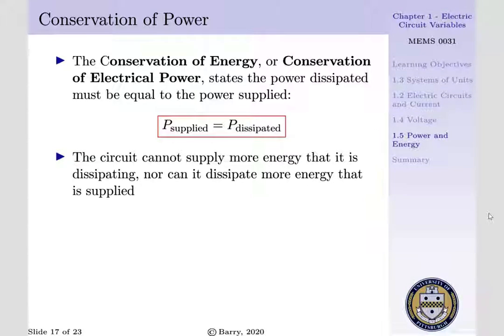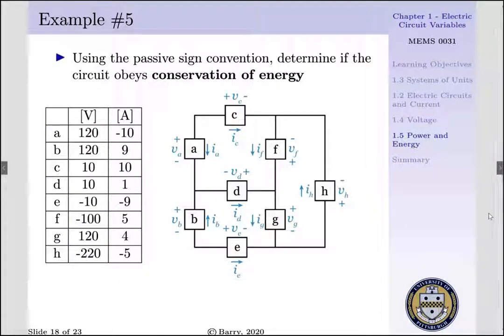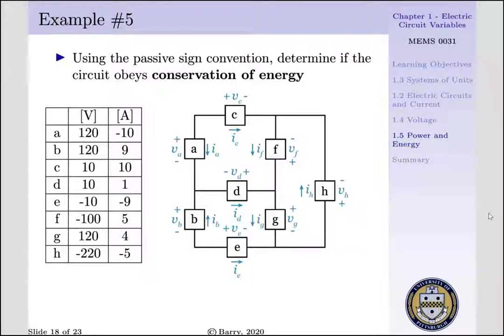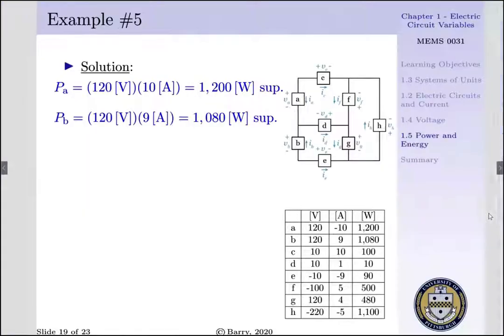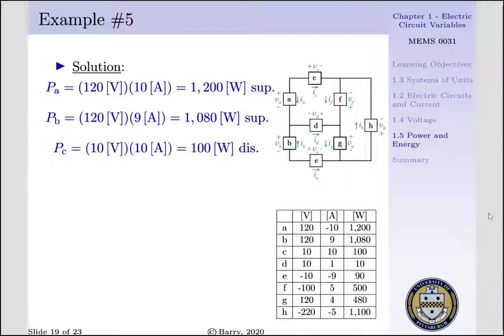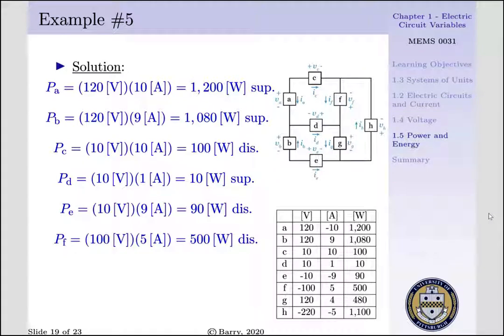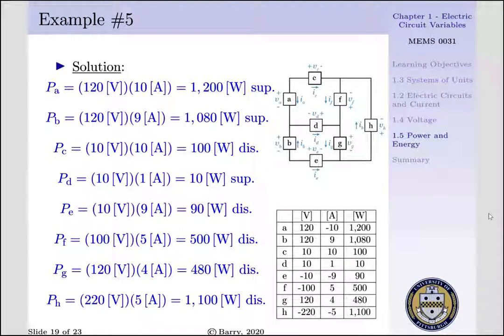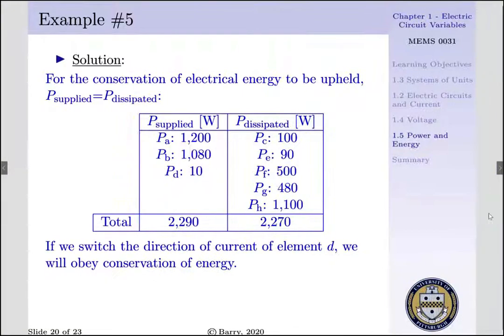Lecture 1 - Conservation of Energy and Example 5